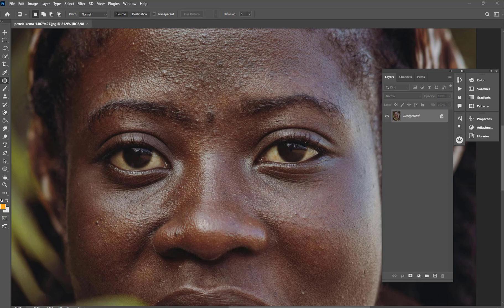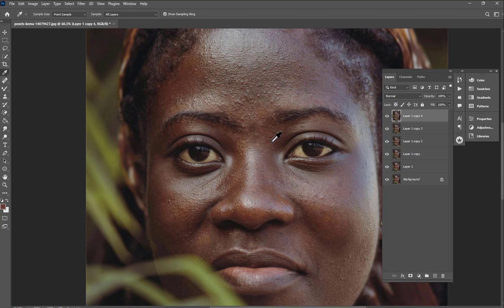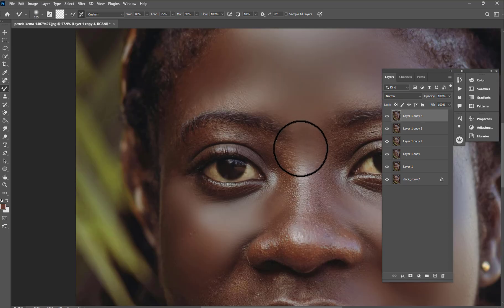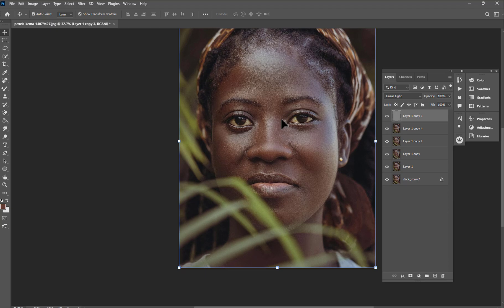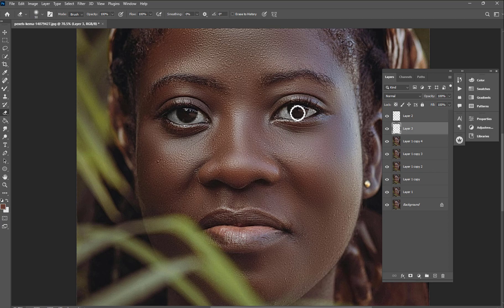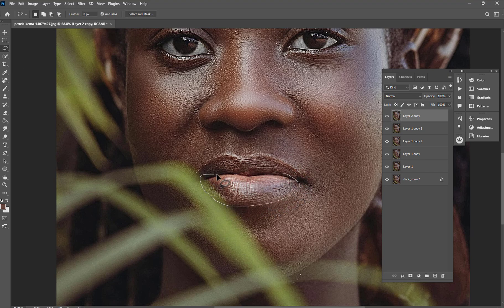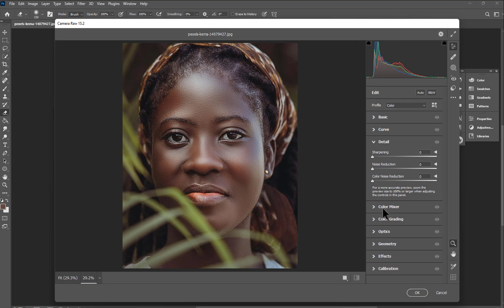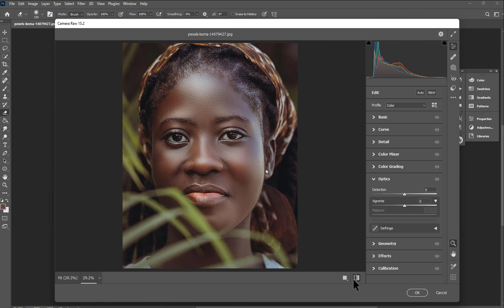High-End Skin Retouching Beginner Photoshop Tutorial Frequency Separation by wickk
create stunning and realistic skin textures in Photoshop with this step-by-step tutorial. Enhance your digital portraits and images by mastering the techniques to make skin look more natural and lifelike. Follow along and improve your photo editing skills today!

00:00 - Introduction
00:42 - Show No. 20
01:20 - Show No. 19
01:57 - Show No. 18
02:35 - Show No. 17
03:09 - Show No. 16
03:50 - Show No. 15
04:29 - Show No. 14
05:05 - Show No. 13
05:41 - Show No. 12
06:22 - Show No. 11
06:59 - Show No. 10
07:30 - Show No. 09
08:02 - Show No. 08
08:33 - Show No. 07
09:04 - Show No. 06
09:42 - Show No. 05
10:21 - Show No. 04
10:56 - Show No. 03
11:35 - Show No. 02
12:10 - Number 01
12:30 - Number 02
12:48 - Number 03
13:04 - Show No. 01

Video Script
creating beautiful skin textures! Whether you're a photographer, designer, or just looking to enhance your portraits, this tutorial will help you achieve realistic and flawless skin in Photoshop.

To begin, open your image in Photoshop and duplicate the background layer. This will allow you to make non-destructive edits to your image.

Next, select the Healing Brush Tool and start by removing any blemishes or imperfections on the skin. Use a soft brush and sample nearby areas to blend in the corrections seamlessly.

Now, create a new layer and set it to Soft Light blending mode. Use a soft brush with a low opacity to add subtle highlights and shadows to the skin. This will give the skin depth and dimension.

To further enhance the skin texture, apply a skin texture overlay. You can find free texture overlays online or create your own by taking a close-up photo of skin texture.

Adjust the opacity and blending mode of the texture overlay layer to blend it into the skin naturally. You can also use a layer mask to selectively apply the texture to certain areas of the skin.

Finally, finish off by adjusting the overall tone and color of the skin using adjustment layers such as Curves or Color Balance. This will help unify the skin texture with the rest of the image.

And there you have it! With just a few simple steps, you can create beautiful and realistic skin textures in Photoshop.